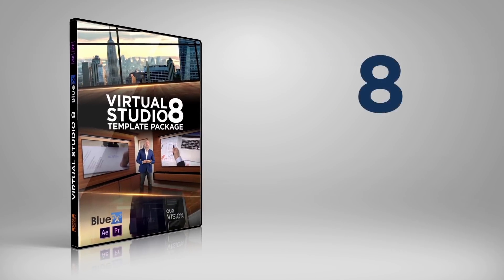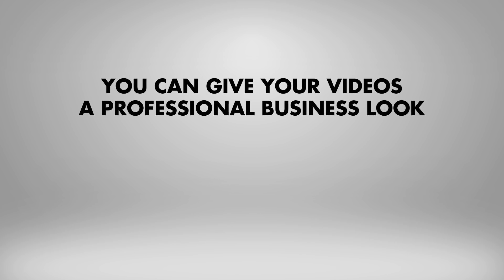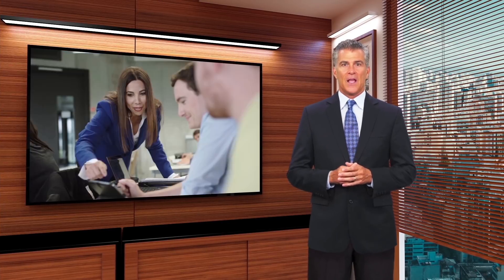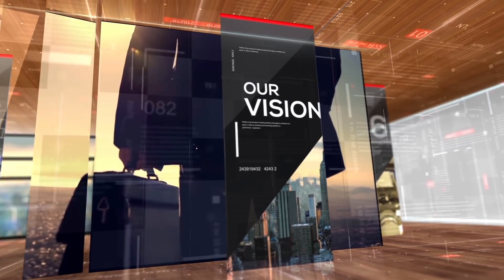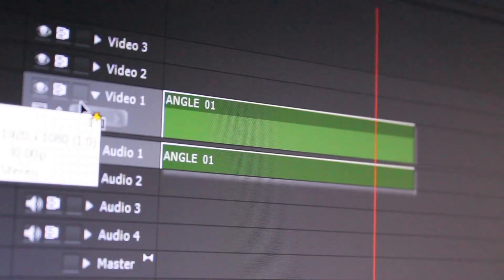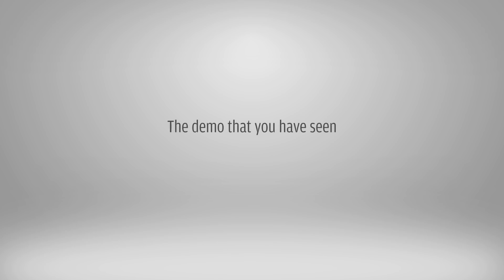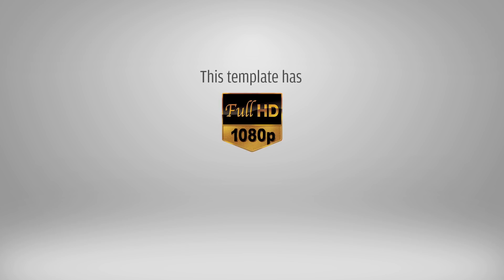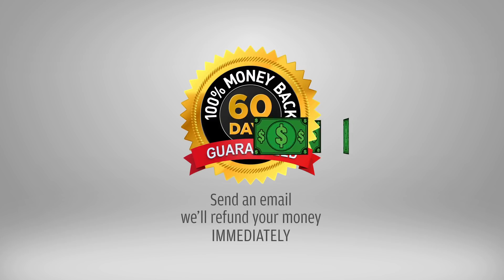After Effects & Premiere Pro Template Virtual Studio 8 | Bluefx